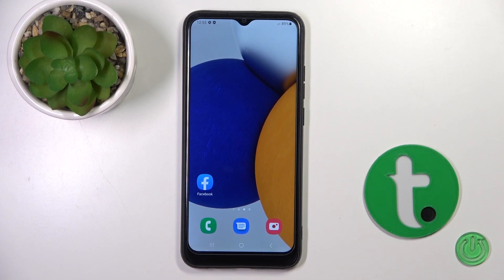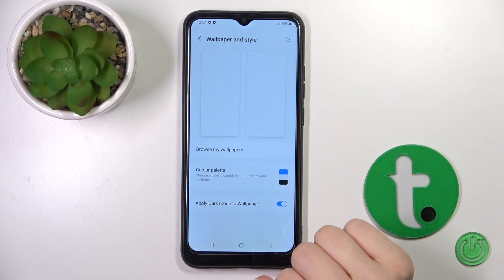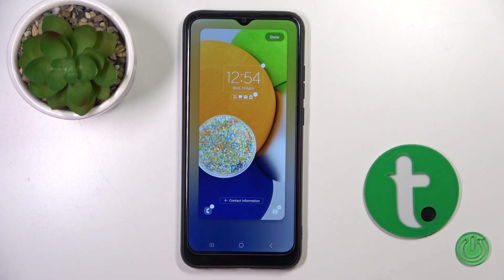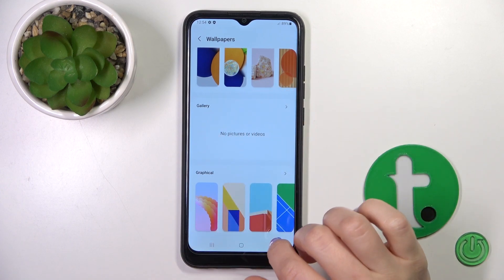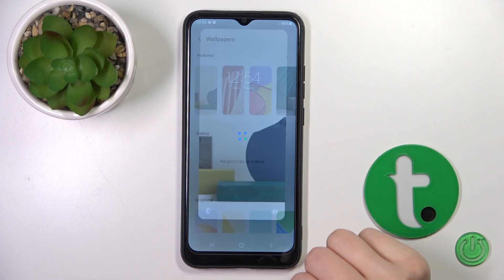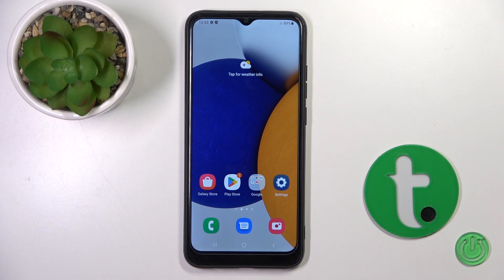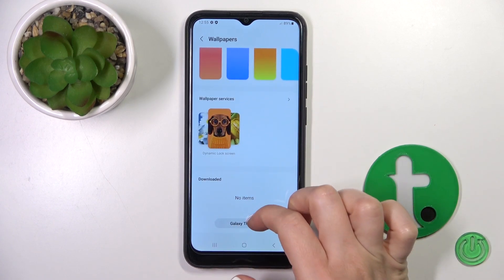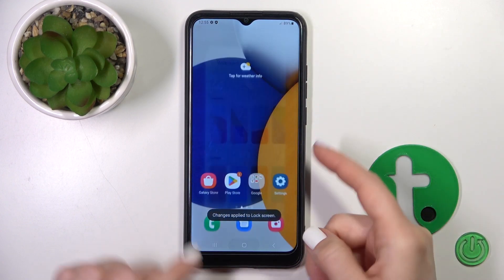How to Change Lock Screen Wallpaper on SAMSUNG Galaxy A03? - Set Up Lock Screen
Our expert will demonstrate how to change the lock screen wallpaper on your Samsung Galaxy A03 by showing you how to enter a gallery with all wallpapers, and then how to change the lock screen wallpaper. To learn more about your SAMSUNG Galaxy A03, visit our YouTube channel.

How to set up lock screen wallpaper in REALME 9 Pro?
How to change the lock screen Wallpaper in REALME 9 Pro?
How to find a wallpaper gallery in REALME 9 Pro?
How to change the wallpaper on REALME 9 Pro?